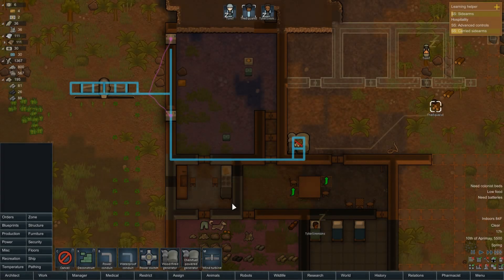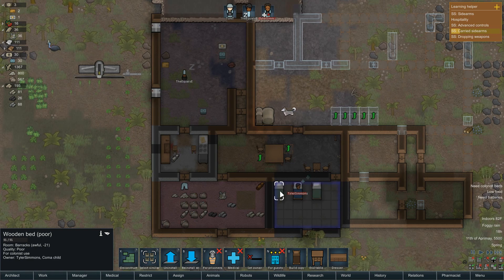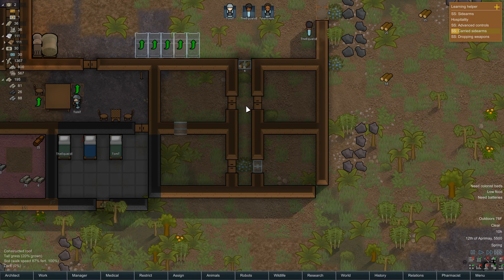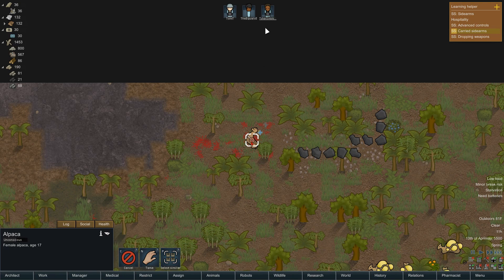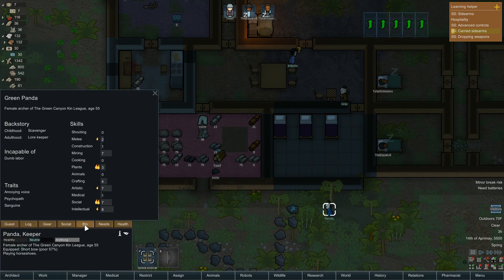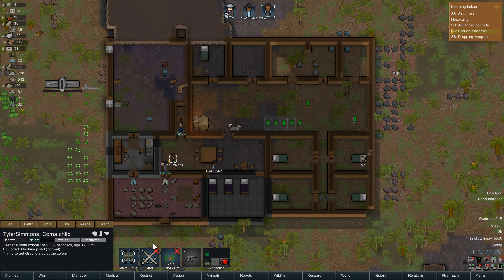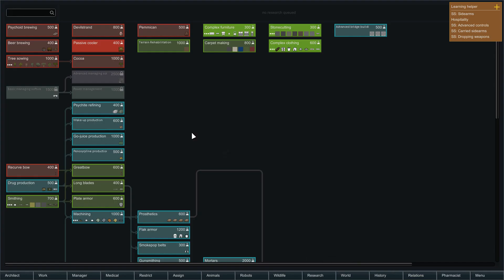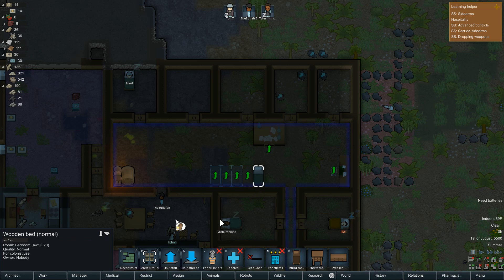Let's Play RimWorld - Cajun Outpost Ep. 3 - Manhunter Chickens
We're back out in space on the Rim as we play Rimworld in Beta version 19.  Rimworld is a survival based builder game where you must survive against disease, enemy attacks and rabid chinchillas; not to mention a plethora of other wildlife.  Fear the muffalo stampede!  Join along in the adventure and chime in if you'd like a colonist named after you.